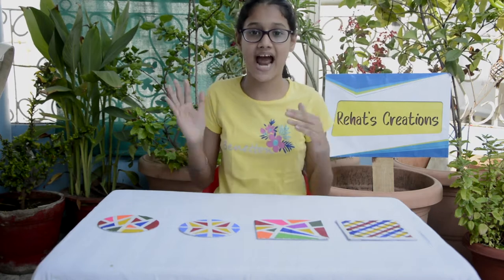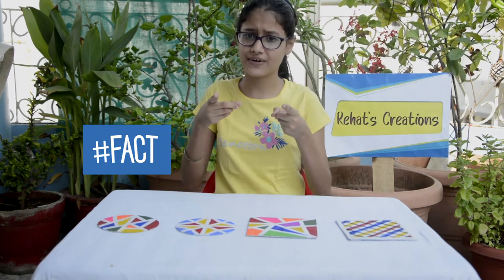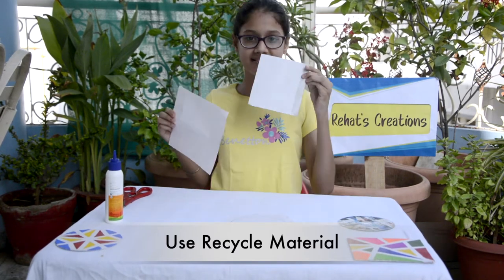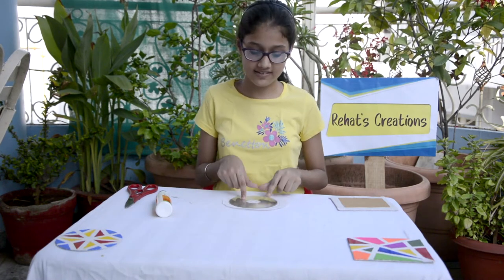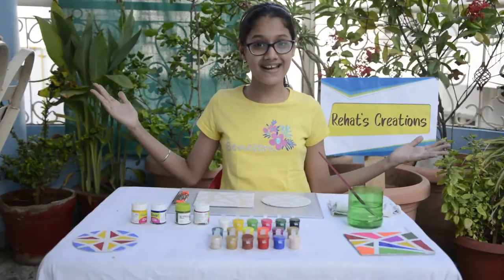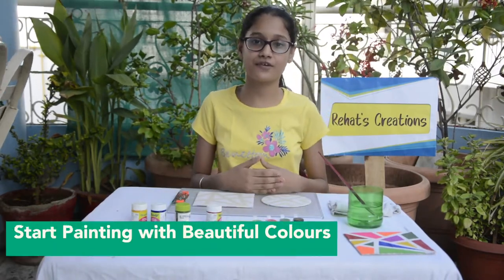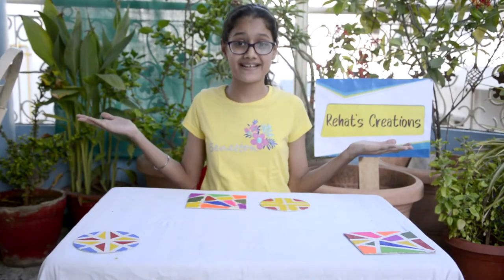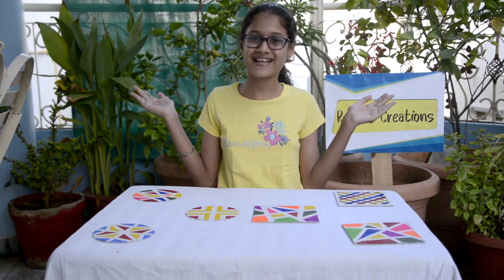Tape Art | Tea / Hot Pot Coaster | Wall Decoration | DIY for Everyone | Masking Tape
Hello Guys,
Something new for decorating your wall "Tape Art", these can also be used as Tea Coster or Hot Pot Coaster. Very easy to design and paint. Guys, After painting when we remove the tape it is Super Satisfying..do watch it till the end!!

In this situation of COVID'19 take care of yourself and your loved once.
Stay Home !!
Stay Safe !!